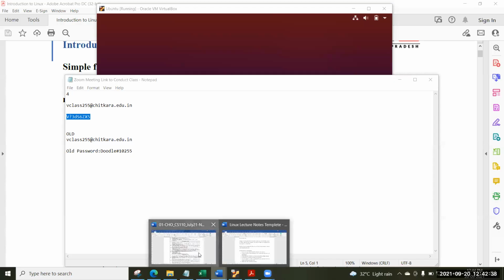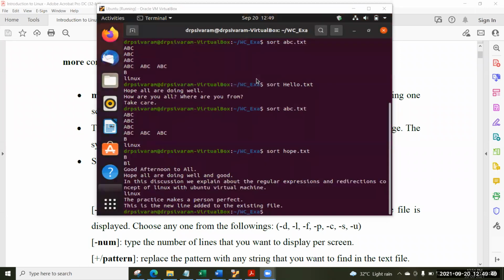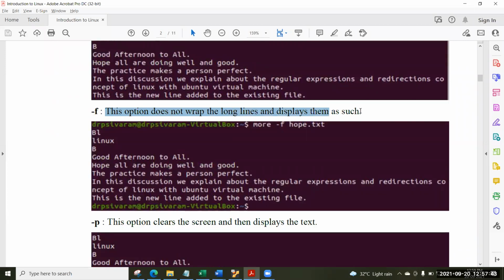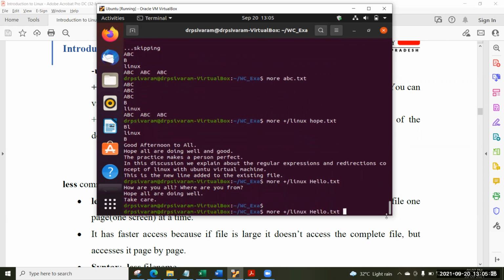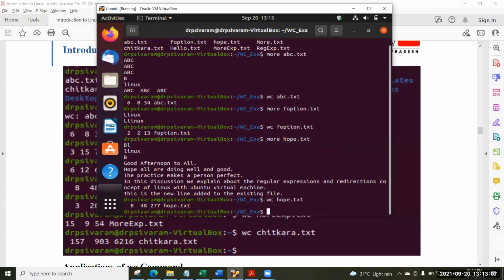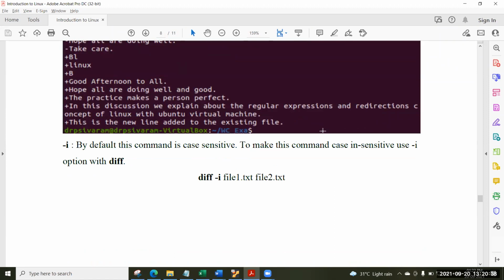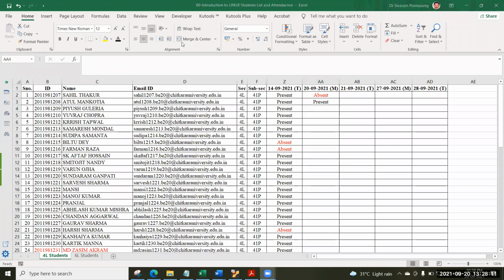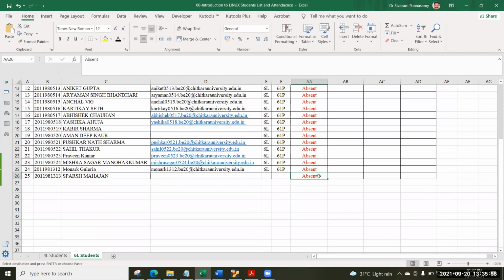UBUNTU Demo 1 6